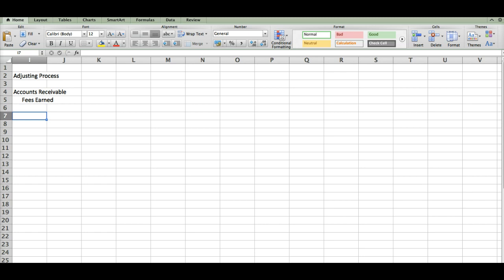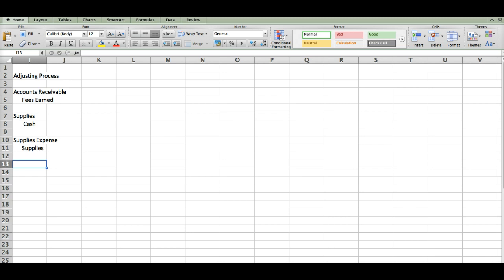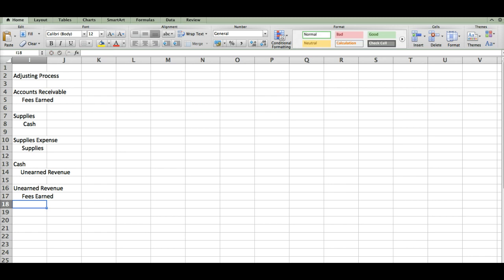Brief overview of examples of Adjusting Journal Entries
Overview of examples of Adjusting Journal Entries